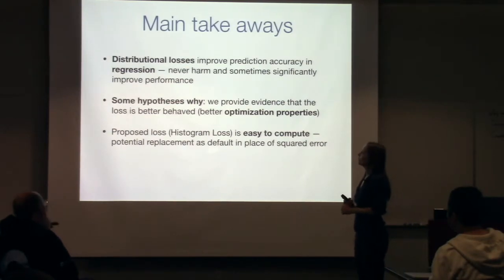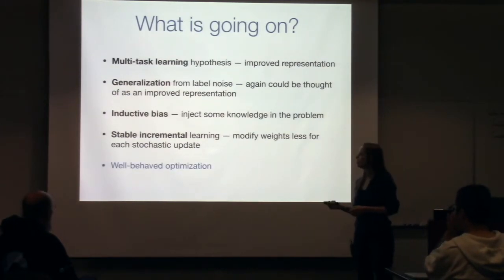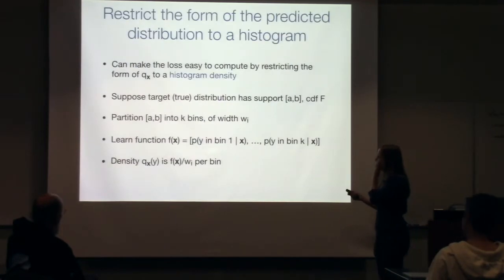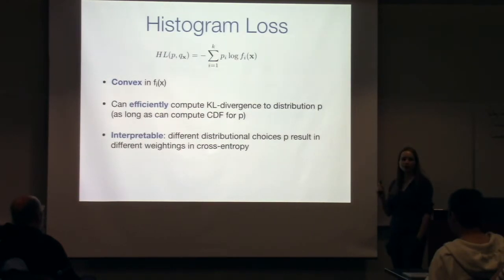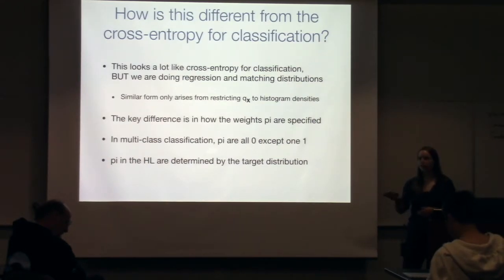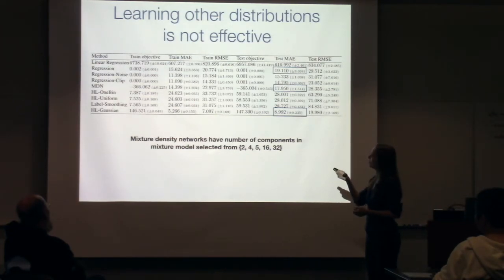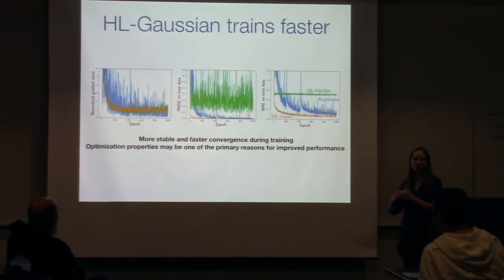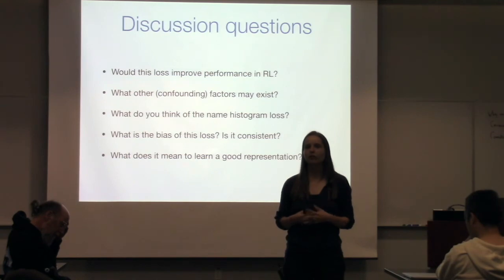The Tea Time Talks with Martha White (May 30, 2018)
Martha White (Amii Researcher and UAlberta Professor) continues our Tea Time Talks with her ideas on Improving Regression Performance with Distributional Losses

Motivated by success in distributional RL and in label augmentation in classification, we investigate distributional losses in regression. We propose a new family of distributional losses for regression, which are efficient to compute. We investigate empirically if such losses provide performance improvements and why, potentially shedding some light on the successes in distributional RL and in classification.